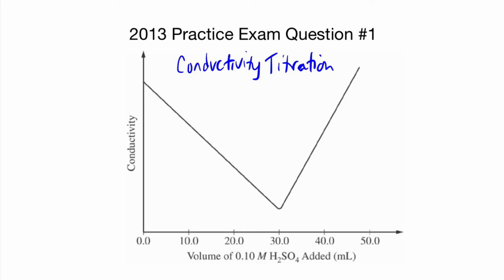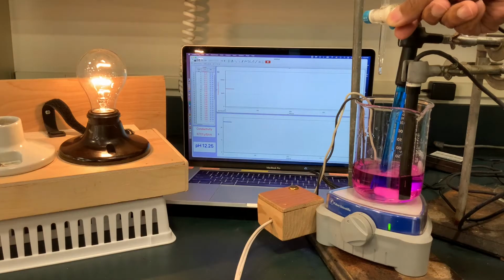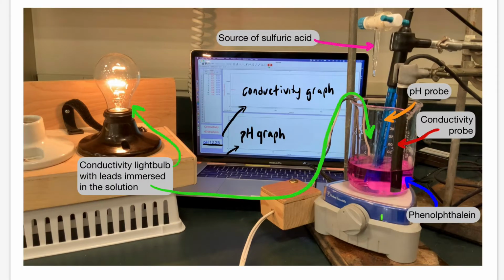Conductivity Titration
2013 Practice Exam Question 1
This video will show the experiment described in that question
Go here for a slightly modified version of the question.